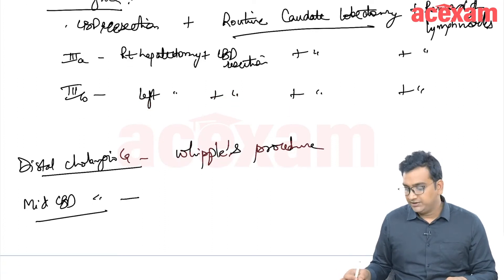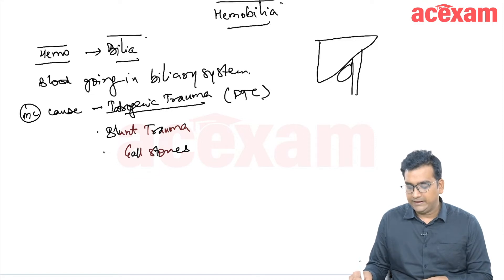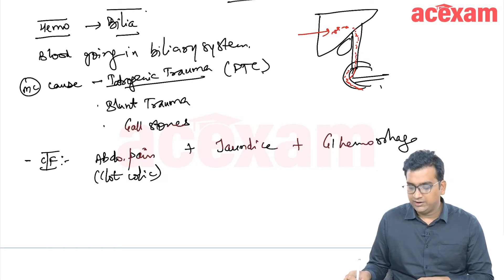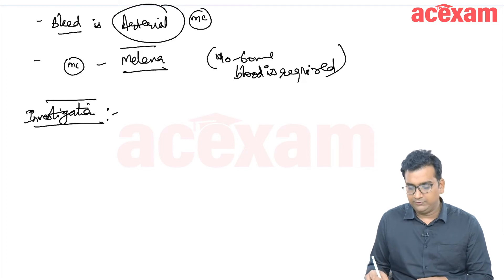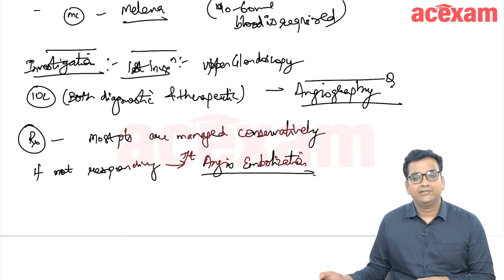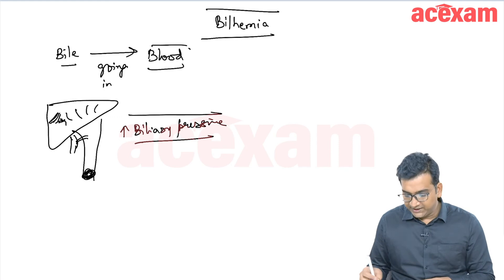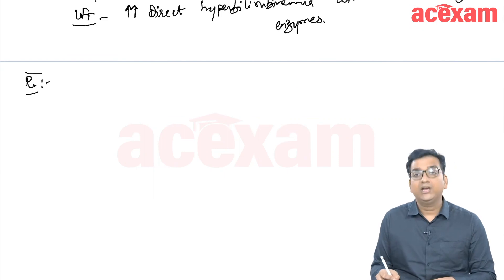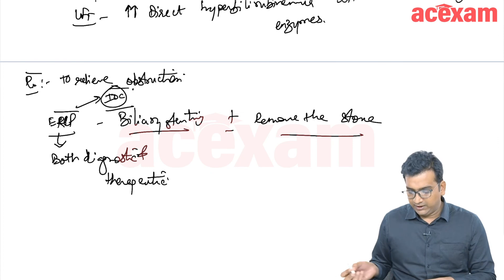Hemobilia and Bilhemia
In this video Dr Ashish Sachan is taking a lecture on the topic - Hemobilia and Bilhemia